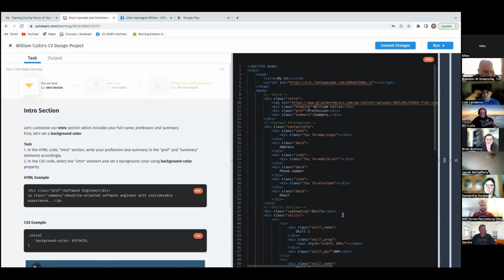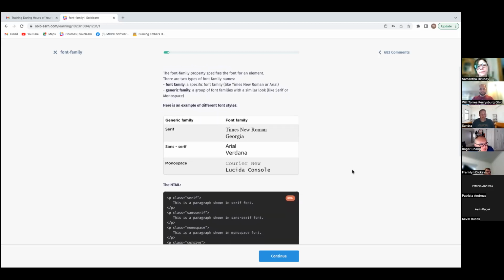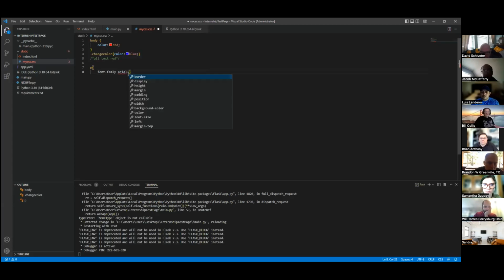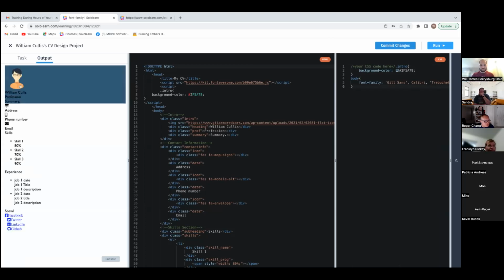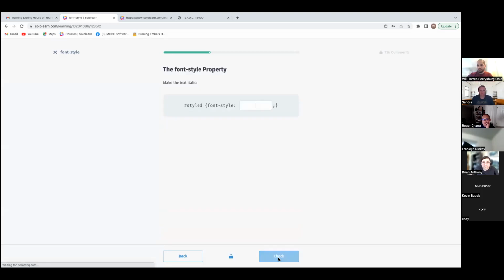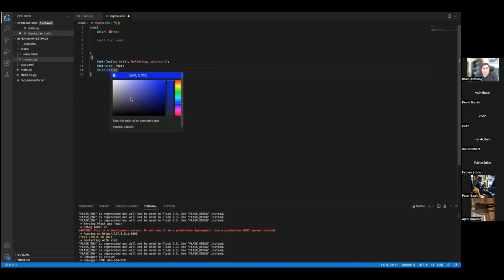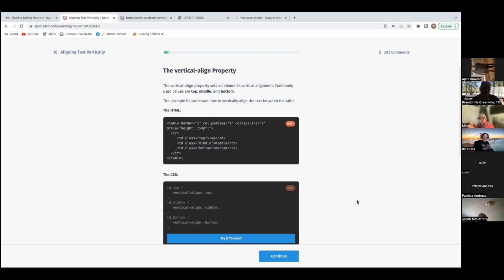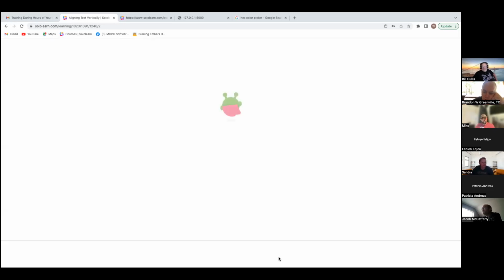Sololearn CSS 4- 15 Part 2